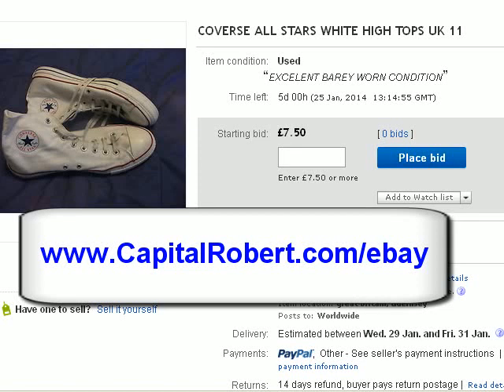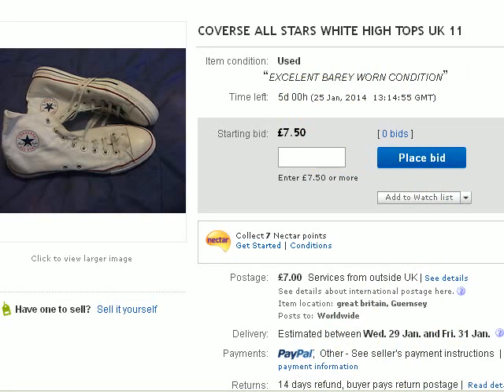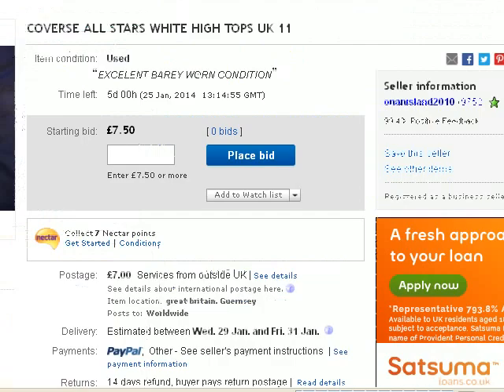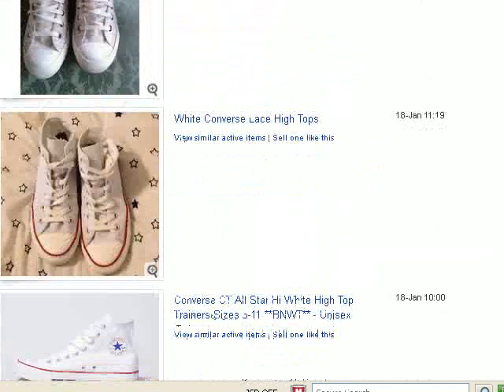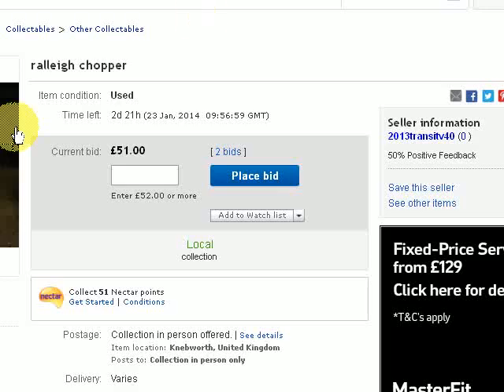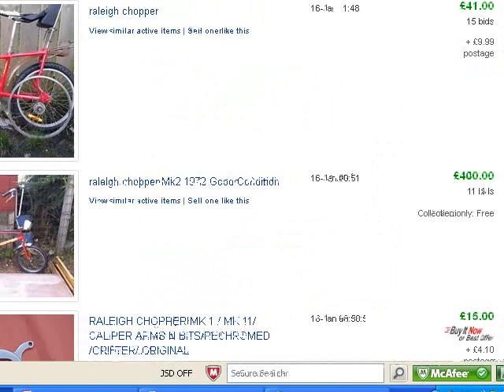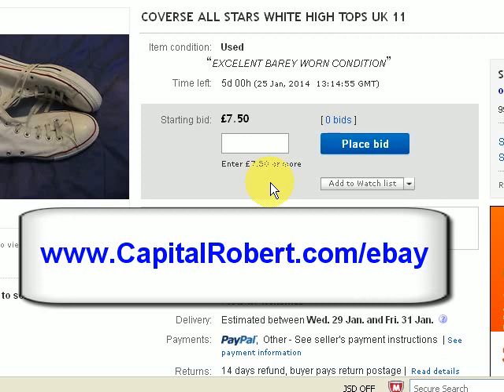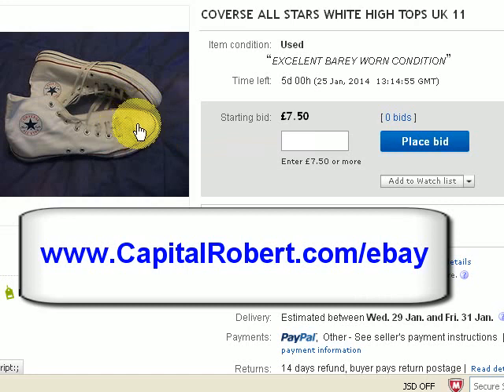How To Flip items on eBay for BIG profits